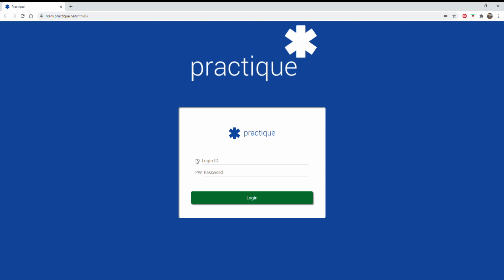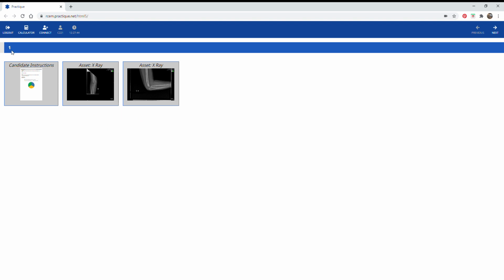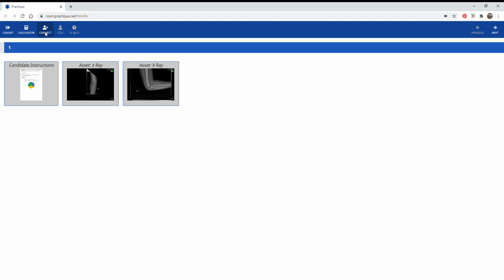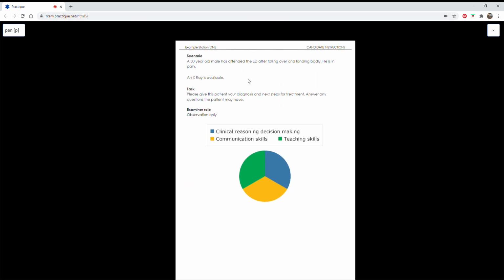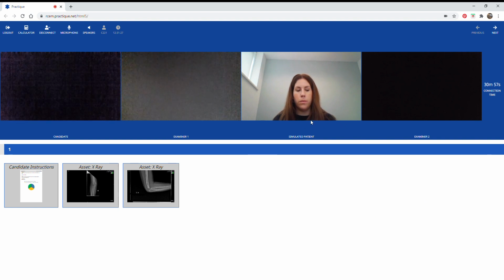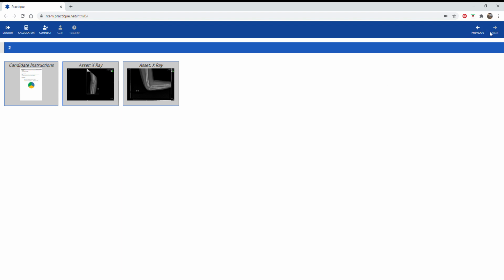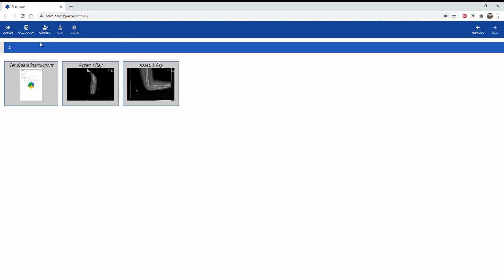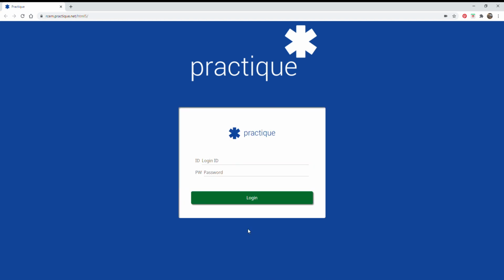Remote FRCEM OSCE demo video - September 2020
Demonstration of the candidate interface for the remote FRCEM Final OSCE, applicable for Autumn 2020.